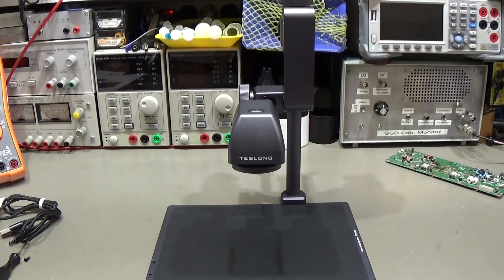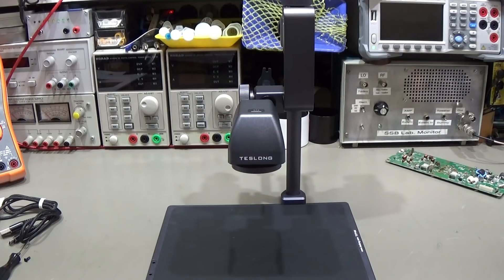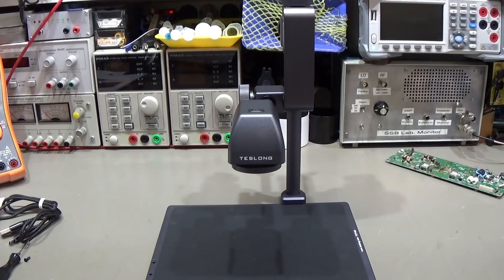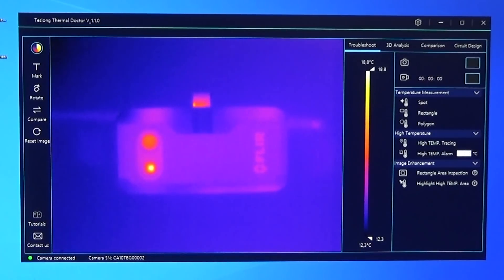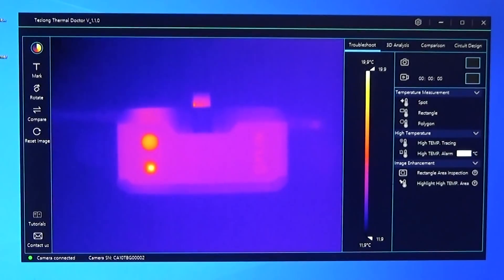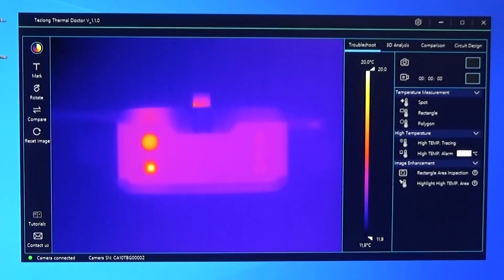#239 Teslong TCP100 Benchtop PCB Thermal Imaging Camera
Camera Test and Experiments